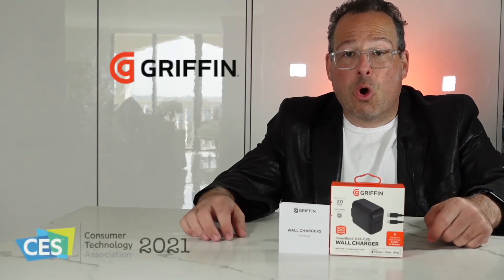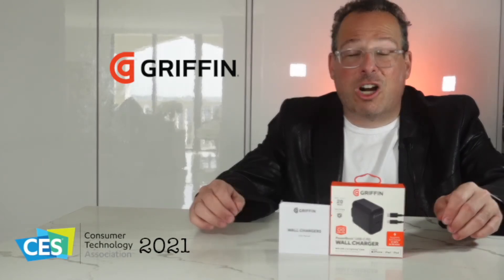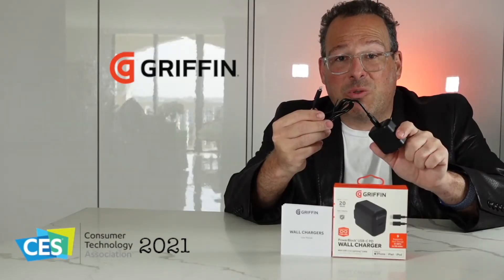Meet the Griffin PowerBlock USB-C PD 20W Wall Charger. A wonderful power adapter for the new iPhone.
Meet the Griffin PowerBlock USB-C PD 20W Wall Charger. A wonderful power adapter for the new iPhone. At CES 2021 I had the chance to learn all about the new lineup for technology products that Griffin has been coming out with. I was not disappointed by the MFI (made for iPhone) 20w (watt) USB Type-C power adapter. It was small and lightweight, and fit in the palm of my hand. Because it has USB-C it can take advantage of the fast charging technology in the new iPhone 12 and iPhone 12 Pro. I was able to go from a dead phone to 50% battery charge in 30 minutes. On the iPhone 11 and iPhone 11 Pro I found that a good speed improvement on charging times as well. Priced at $29.99 (USD) I think it is an amazing value as it also includes the USB-C to Lightning cable.